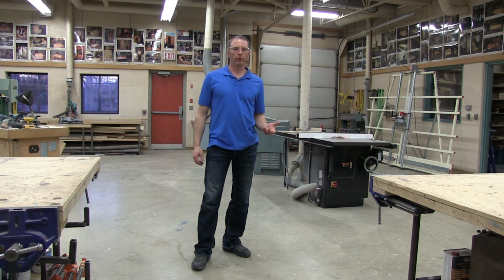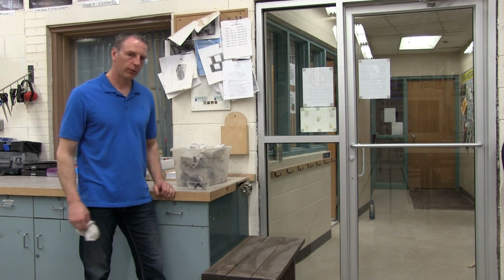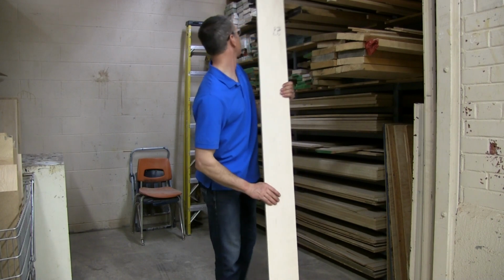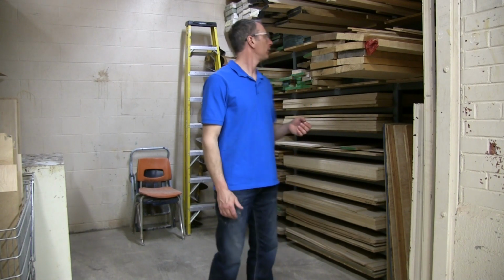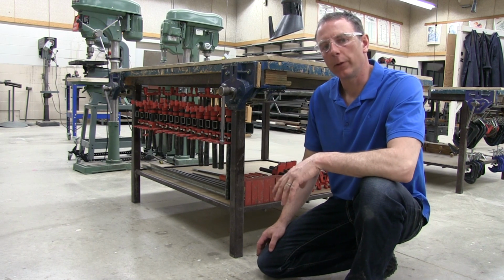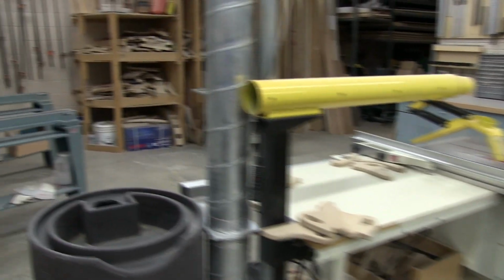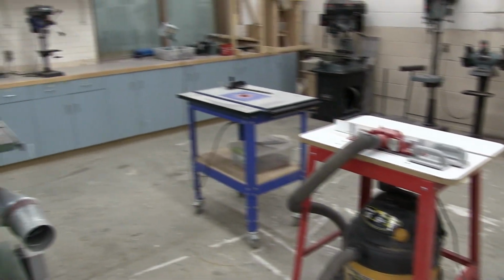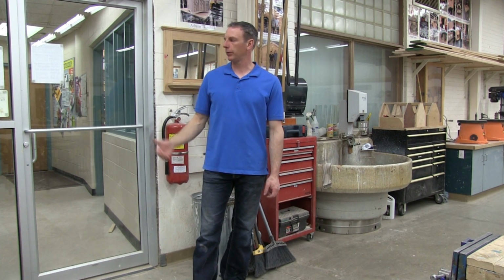JP II Shop Tour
In this video I give a tour of the Woodworking Shop at John Paul II Collegiate in North Battleford Saskatchewan.